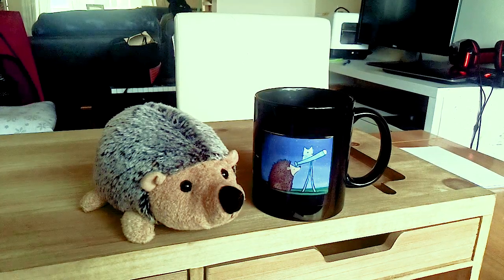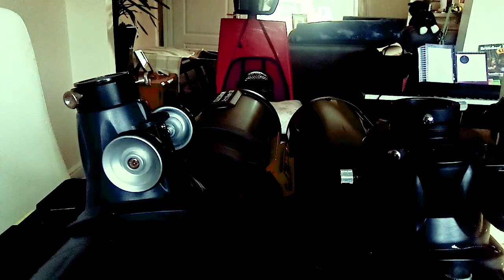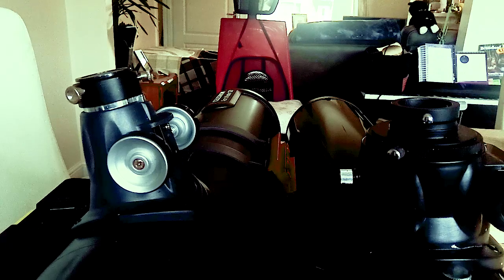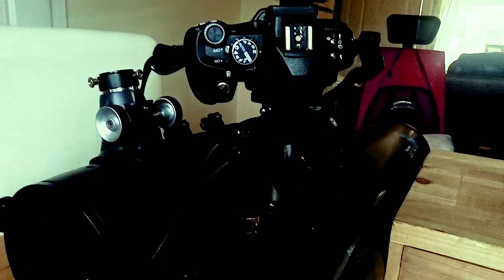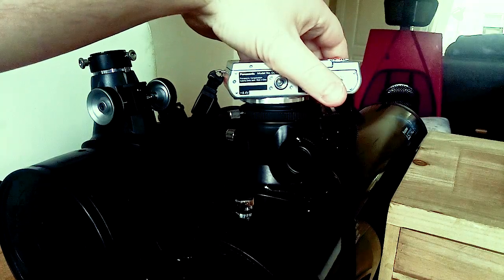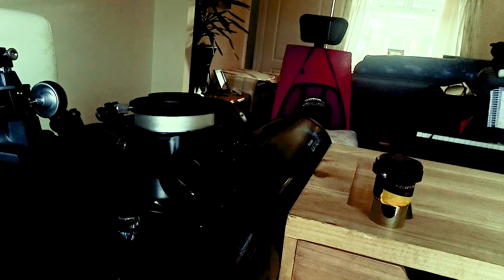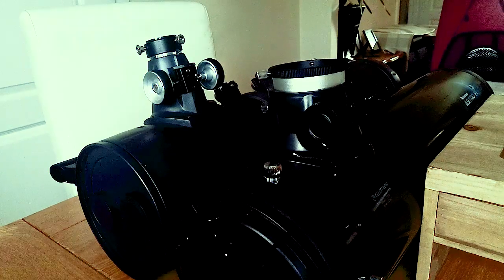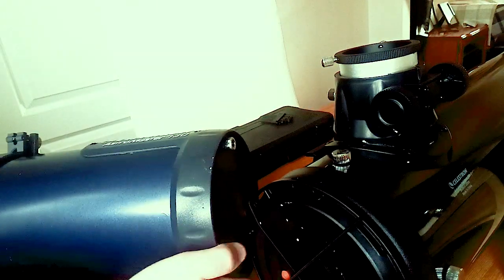Attaching a DSLR to a Celestron 130eq, Astro Fi and 130SLT - the differences.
A ramble about the issues you face attaching a DSLR to the Celestron 130 scopes.  Whilst optically the same, the 130eq has a different focuser construction than the 130SLT/Astro Fi.  Therefore, out of the box, you cannot use a DSLR with a 130eq because of something called prime focus.  However, the Astro Fi/130SLT comes with a different focuser which comes with more bits that come apart, giving you more options.

The other issue with using a mirrored DSLR is that they are heavy and can further unbalance what is already a tricky scope when it comes to balance and poise.

My solution ultimately was to buy a mirrorless DSLR (the Panasonic Lumix to be precise) which cut around 30mm off the optical train.

Others have moved the mirror up using longer screws or installed/3D printed a low-profile focuser.

For further information and lots of chat, please visit the Celestron 130 Facebook group where members have come up with their own solutions to this tricky problem.

T-ring for Olympus DSLR
T-ring for Panasonic Lumix 4/3 mirrorless (works perfectly with the 130SLT/Astro Fi)

If you enjoyed this video and have more questions and suggestions for future Astro Harry videos, please ask in the comments below.